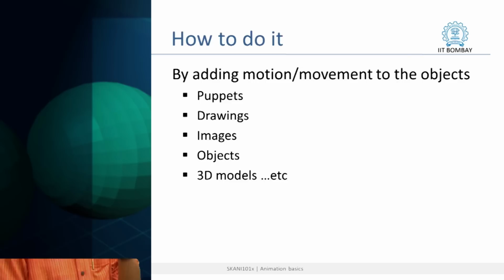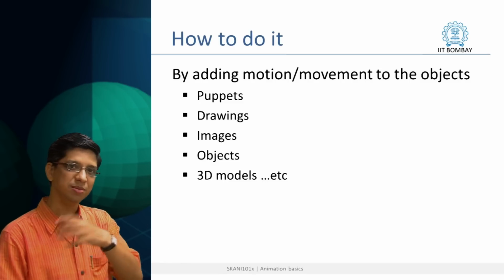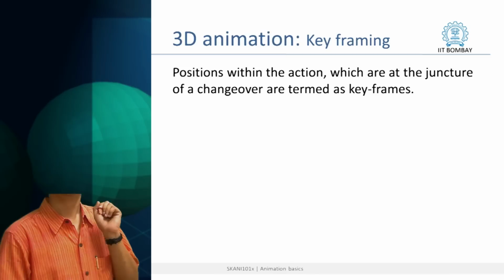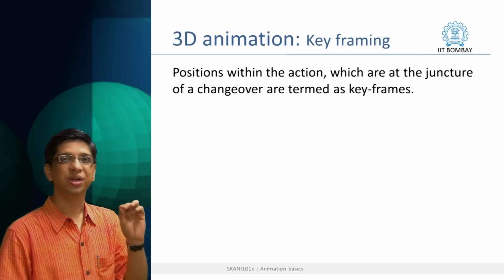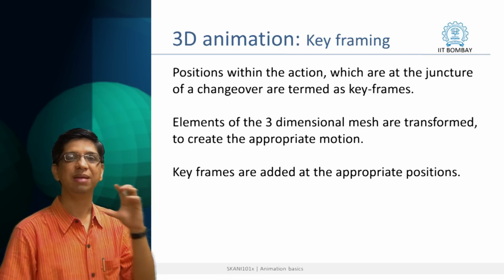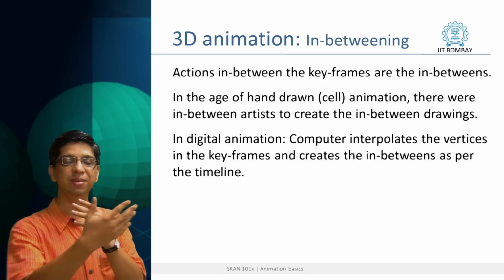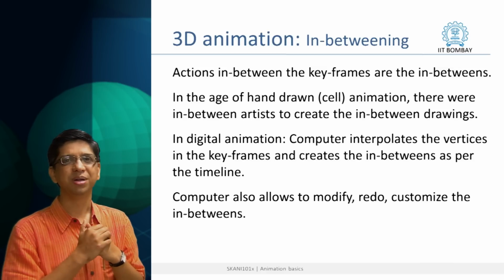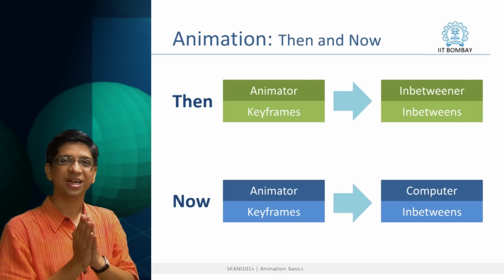SKANI101x W4S1 Animation basics